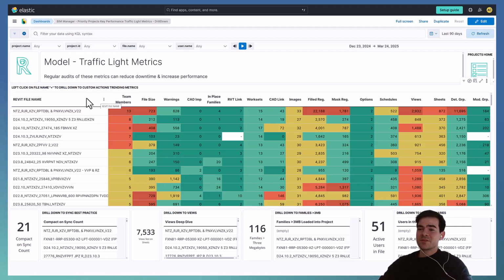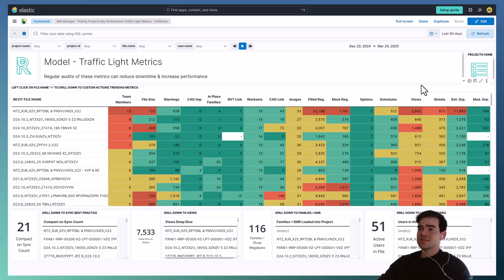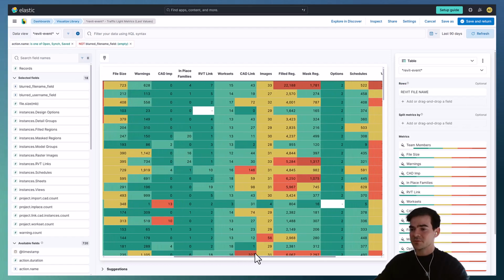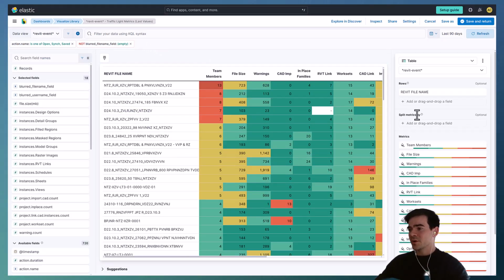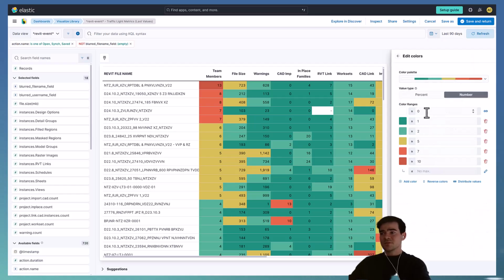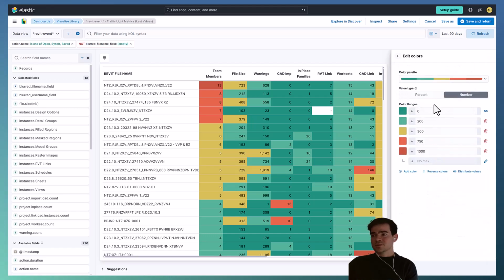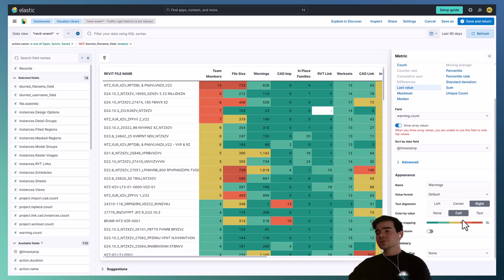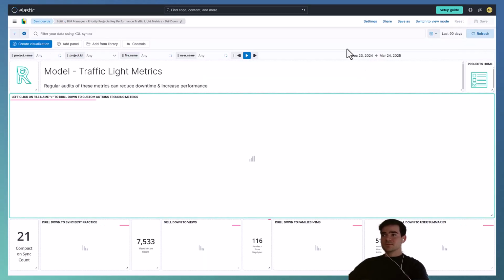Traffic Light Metrics Dashboard - Edit Table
Start customizing your dashboards by editing Lens visualizations in Kibana.

In this tutorial, we take a closer look at the Model Traffic Light Metrics dashboard and walk through the basics of editing a Lens visualization. You’ll see how some of the table values are generated and learn how to change the cell colors based on data thresholds.

This is a beginner-friendly intro to Lens editing. Perfect if you're looking to understand how Bimbeats visualizations are built before creating your own from scratch.